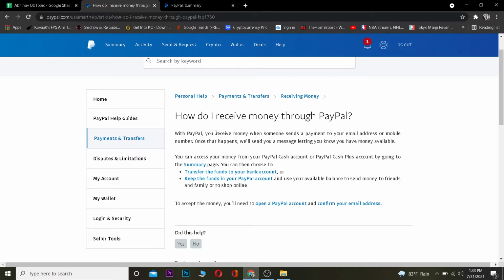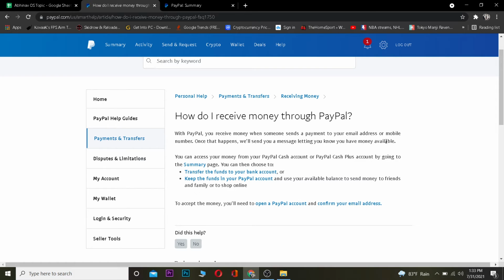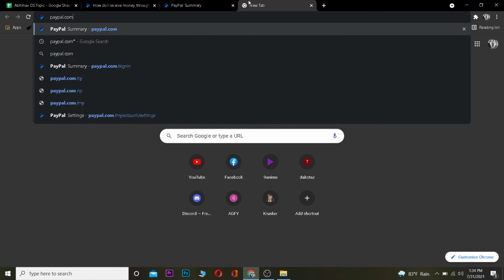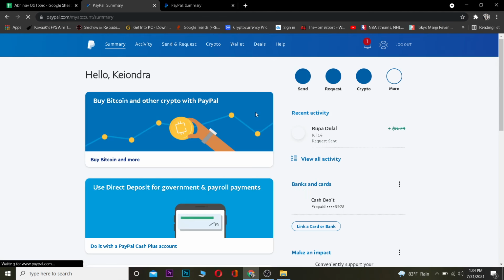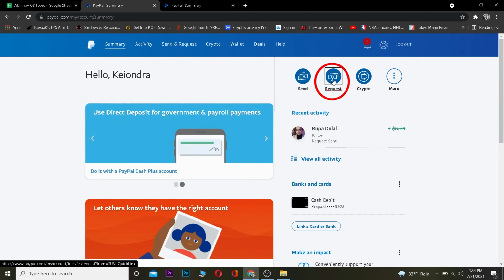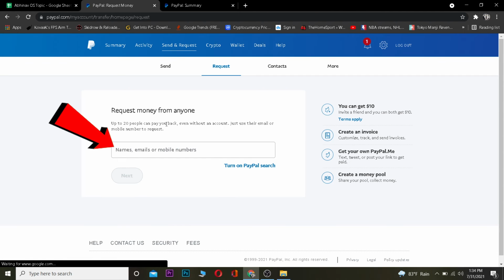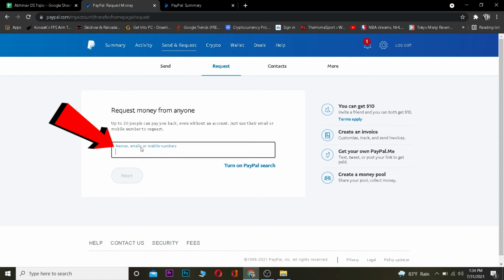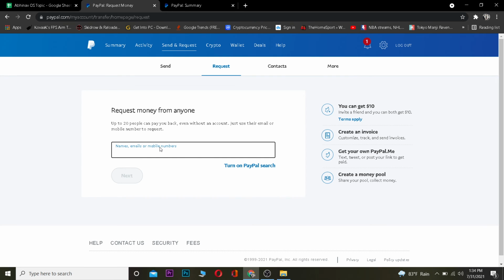How to Receive Money on PayPal Without Bank Account [STEP-BY-STEP]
In this video, I'm going to show you how to receive money on Paypal without having a bank account.
In this video, I'll show you the best way for freelancers to get paid by clients who want to pay via PayPal. This method works whether or not you have a bank account, so don't worry if your bank has closed your account because of too much debt!
It can be for anyone who wants or needs access to funds without having a traditional bank account. This will allow the receiver of your funds to send the amount they want directly into your PayPal account.